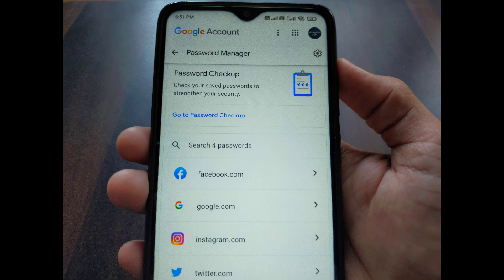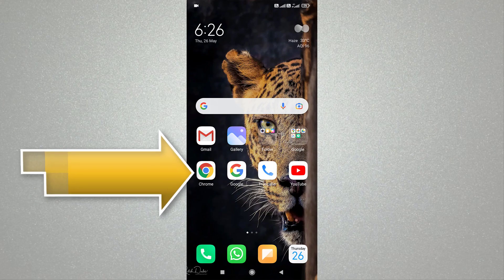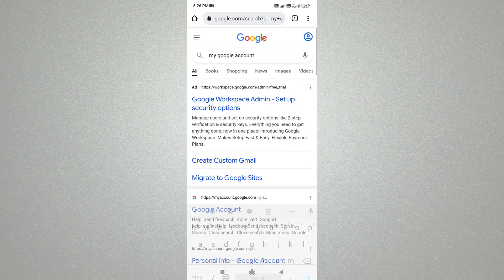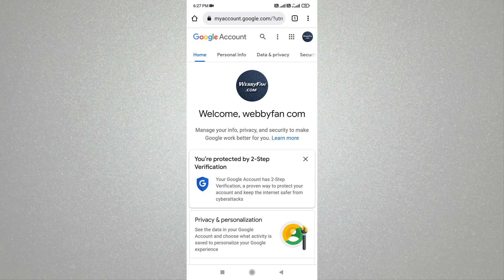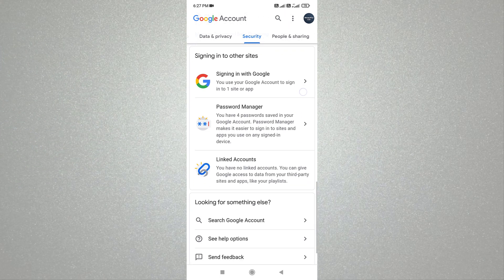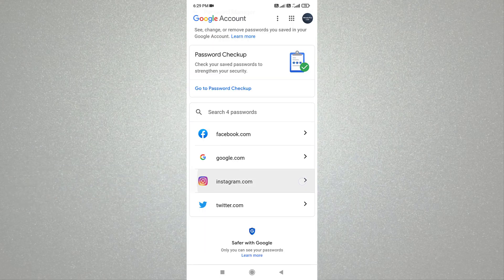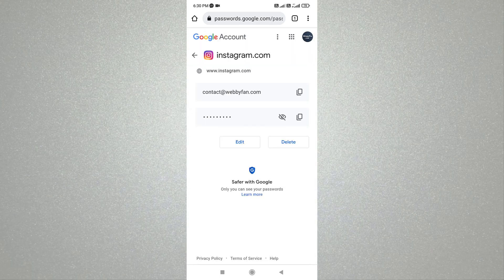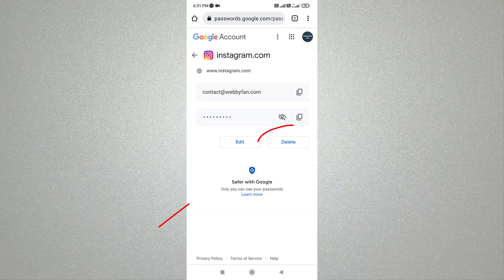How to View Saved Passwords on your google account - Android / iOS